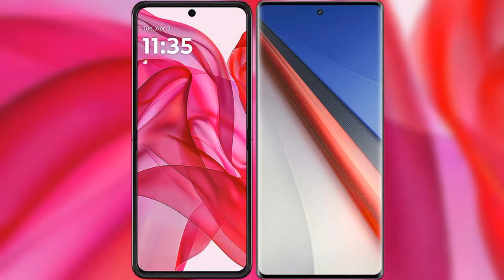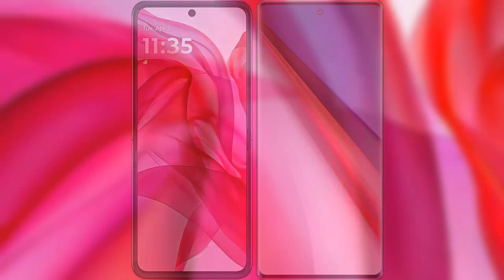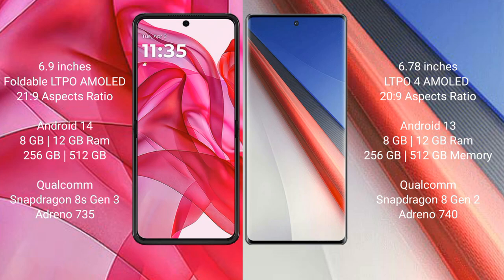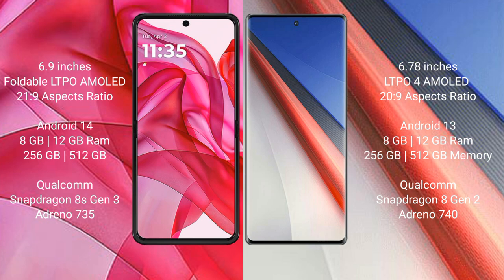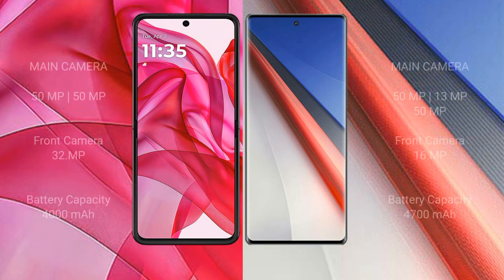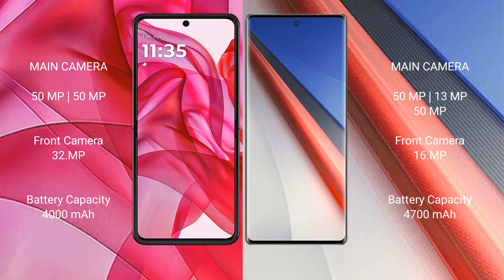Motorola Razr 50 Ultra vs Vivo iQOO 11 Pro Review